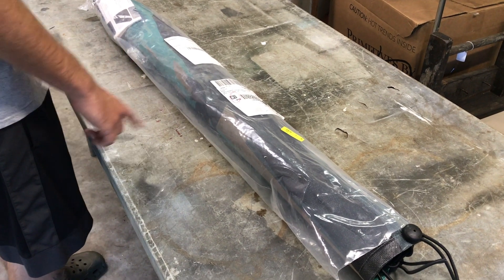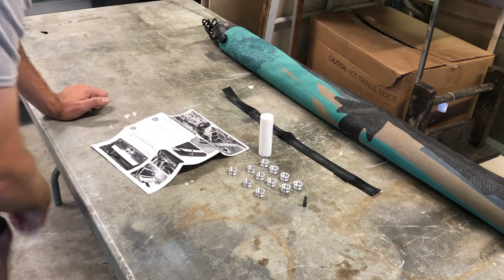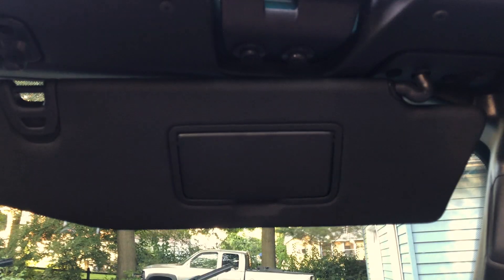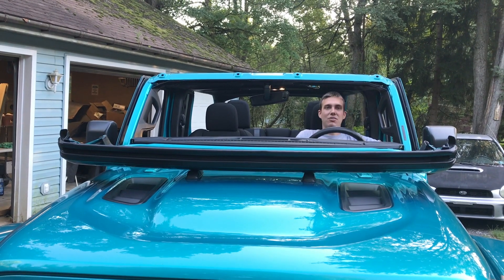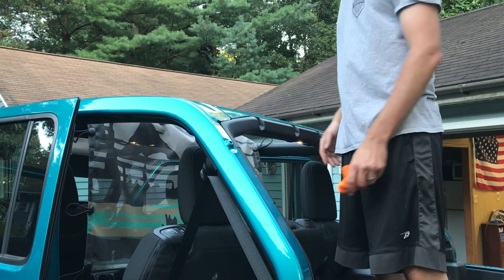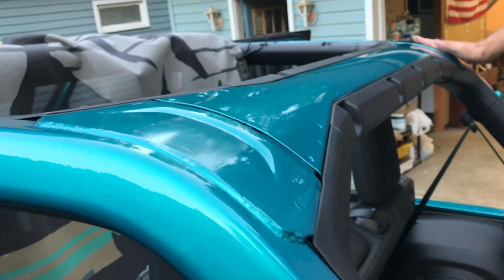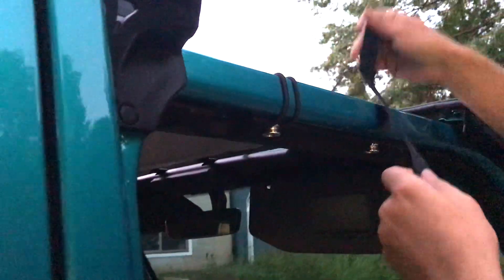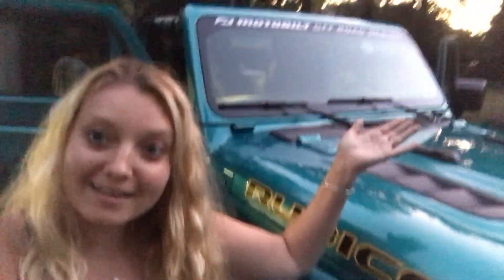Our SICK custom SPIDERWEBSHADE for our Jeep JLU Rubicon!!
YOU NEED ONE TOO!!